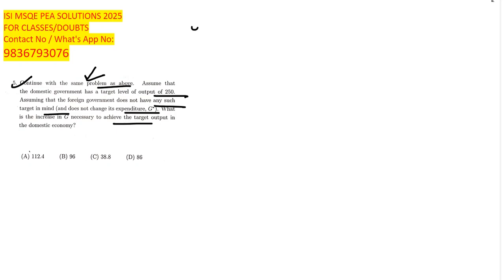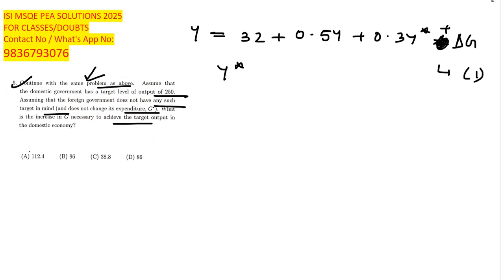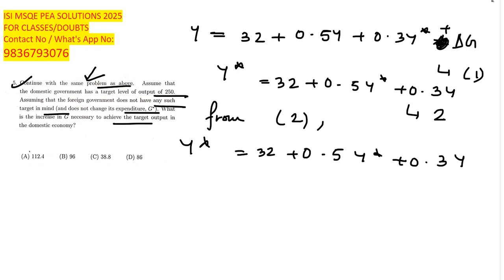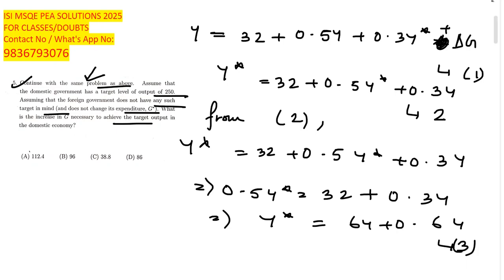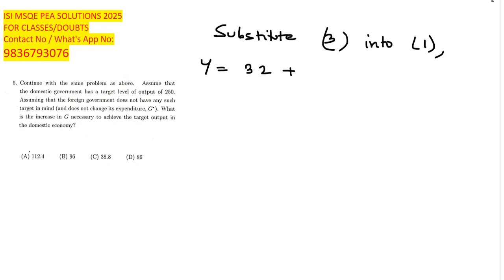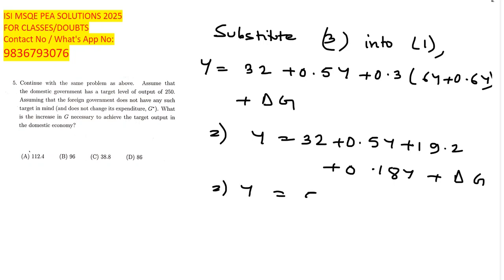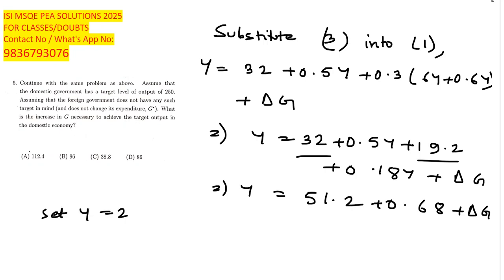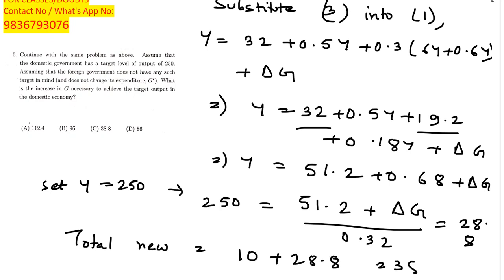ISI MSQE 2025 PEA Solved!🔥 Ace Your Prep Now! Question 5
ISI MSQE 2025 PEA Solved! | Detailed Solutions & Strategies for Success

Are you preparing for the prestigious Indian Statistical Institute's M.S. in Quantitative Economics (MSQE) 2025 entrance exam? The Problem and Essay Assessment (PEA) section is a critical component that evaluates your analytical and writing skills. In this comprehensive video, we provide step-by-step solutions to the PEA questions, ensuring you grasp the underlying concepts and methodologies.

What You'll Learn:

Detailed Solutions: Walkthrough of each PEA question from the 2025 paper, breaking down complex problems into understandable steps.

Essay Writing Techniques: Learn how to structure your essays, present arguments coherently, and impress the evaluators.

Time Management: Strategies to efficiently allocate time between problem-solving and essay writing.

Common Pitfalls: Identify and avoid common mistakes that candidates make in the PEA section.

Scoring Insights: Understand the evaluation criteria to maximize your score.

Why This Video is Essential:

The PEA section can be daunting, but with the right approach and practice, you can excel. This video demystifies the section, providing clarity and confidence to tackle it head-on. Whether you're a first-time applicant or retaking the exam, these insights are invaluable.

About ISI MSQE:

The ISI MSQE program is renowned for its rigorous curriculum and esteemed faculty. Admission is highly competitive, and the entrance exam is designed to select candidates with strong quantitative and analytical abilities.

Join Sourav Sir's Classes for Personalized Coaching:

At Sourav Sir's Classes, we specialize in preparing students for competitive exams like ISI MSQE. Our coaching includes:

Expert Faculty: Learn from experienced educators with a track record of success.

Customized Study Plans: Tailored strategies to suit individual learning styles and goals.

Comprehensive Materials: Access to a wealth of resources, including previous years' papers and mock tests.

Interactive Sessions: Engage in discussions, doubt-clearing sessions, and peer learning.

Flexible Learning: Options for online and offline classes to fit your schedule.